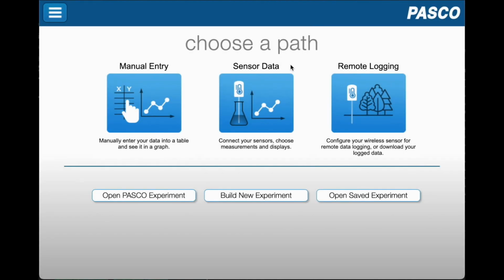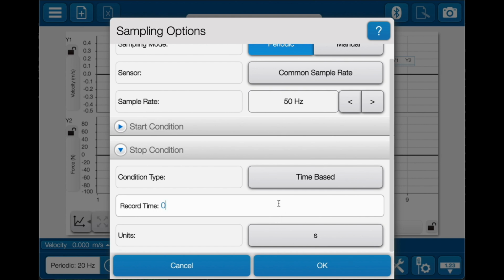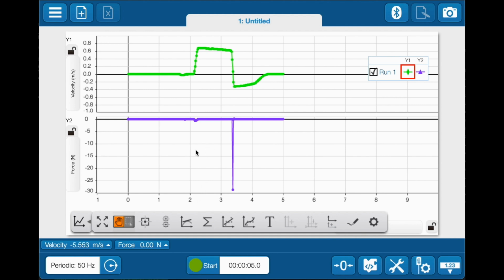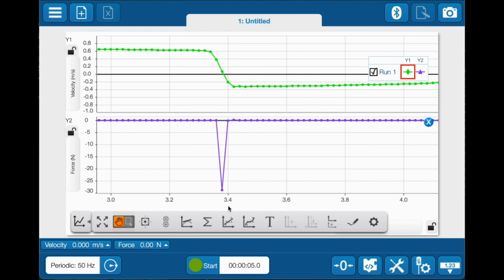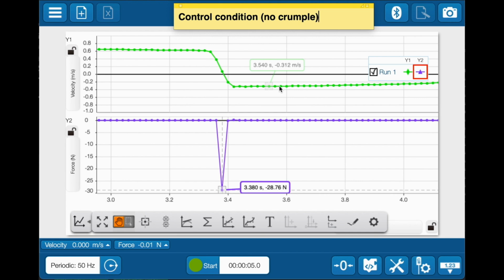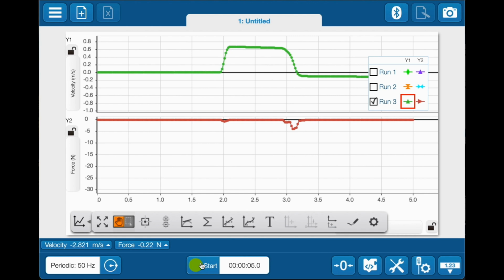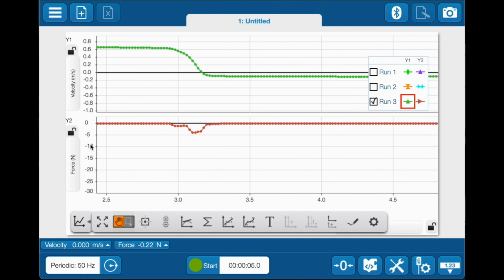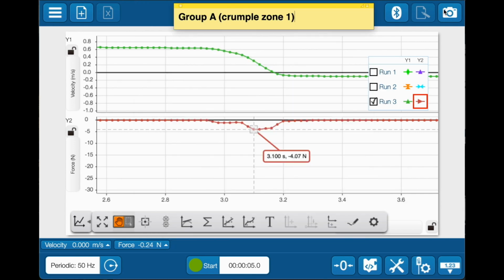P.3 Software Setup for the Crumple Zone Investigation Using Pasco Carts